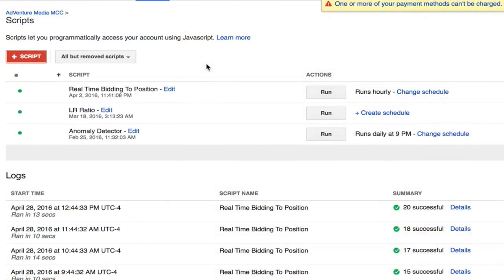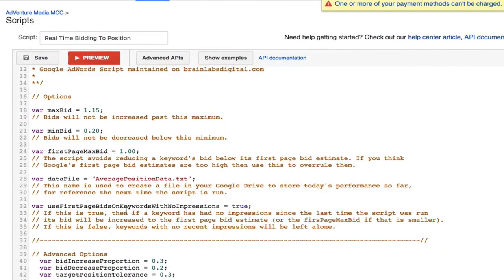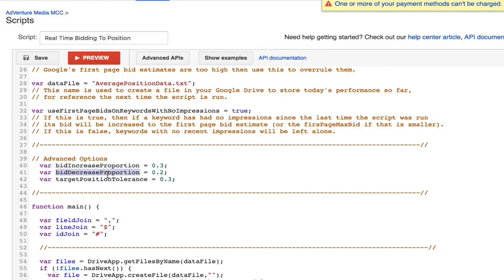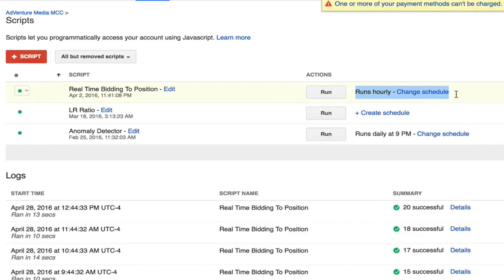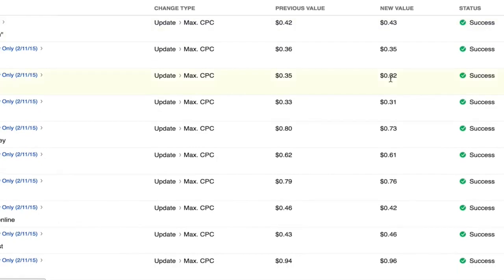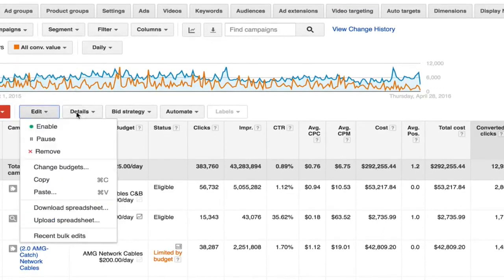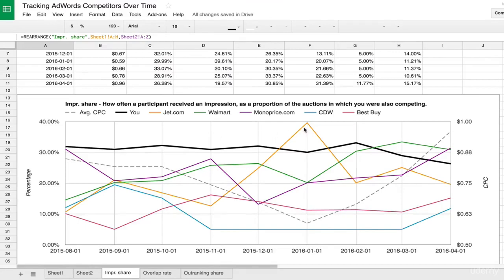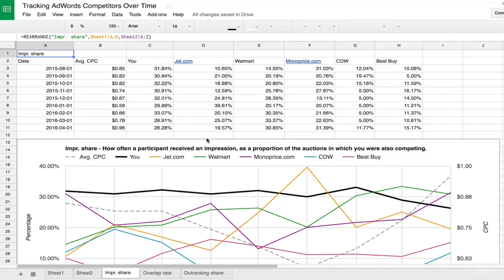003 Welcome Aboard Plus A Sneak Preview Of Advanced AdWords Scripts!